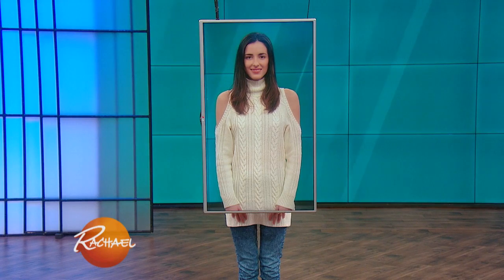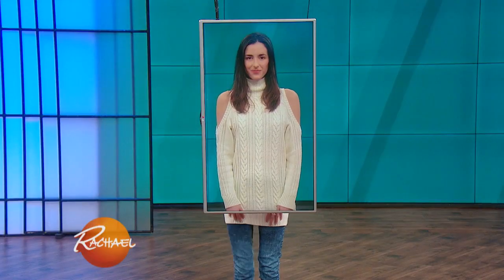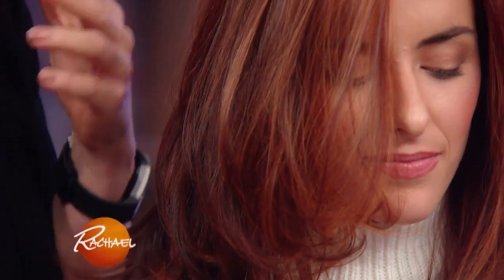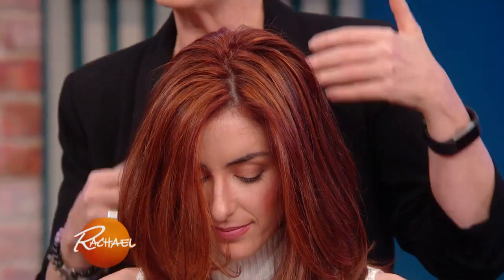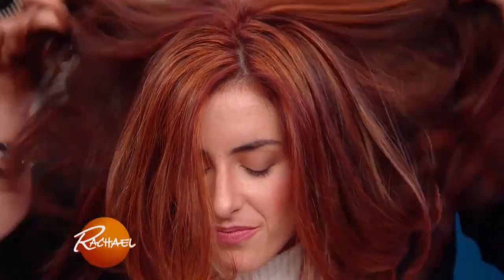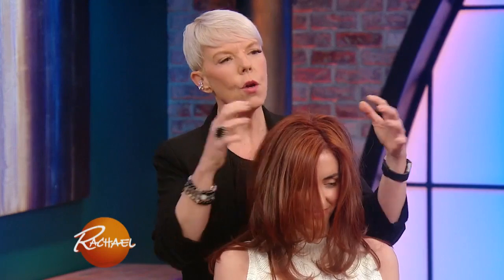We Tried The Copper Hair Trend + You Need To See Our Viewer's Before And After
Hairstylist-to-the-stars Tabatha Coffey is talking 2019 hair trends — plus, she shares the right way to take care of salon-colored hair at home!